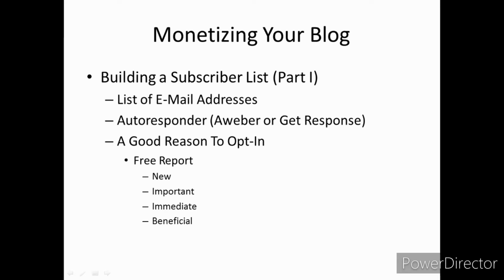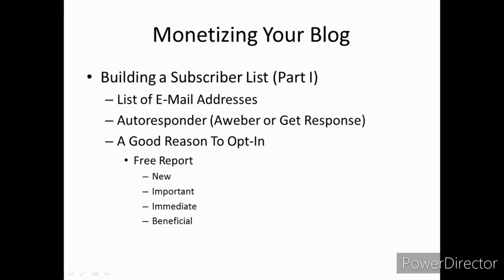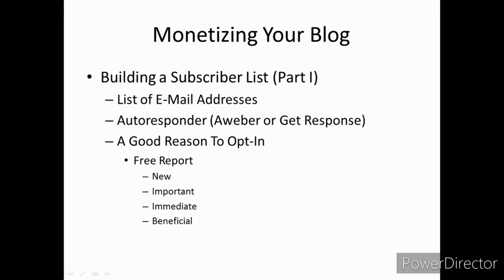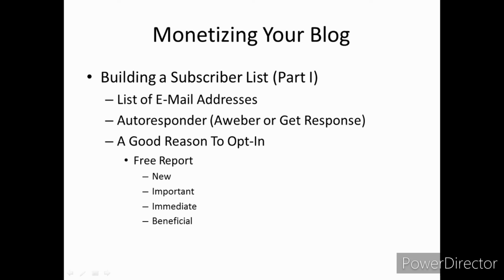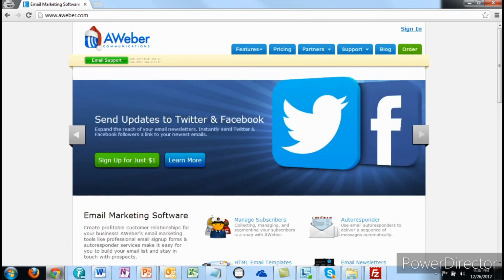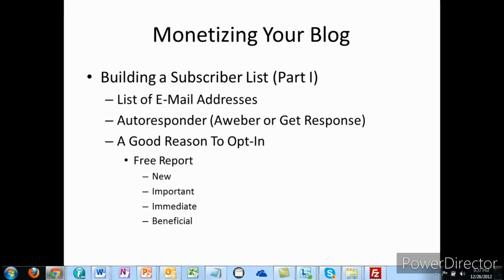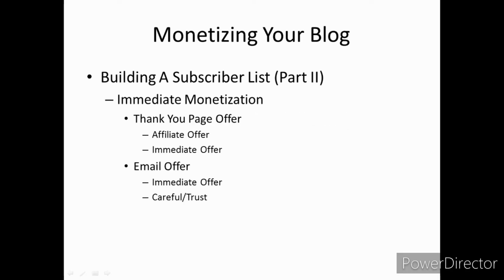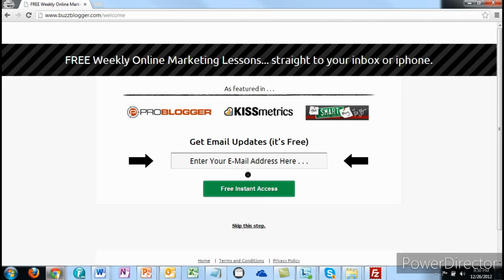How to Monetize your Blog Video ! EARN MONEY (PART-3)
How to Monetize your Blog Video ( PART-3)